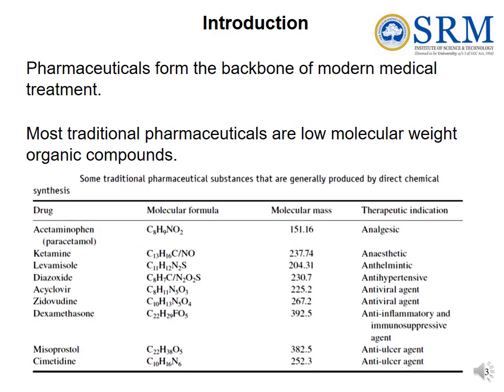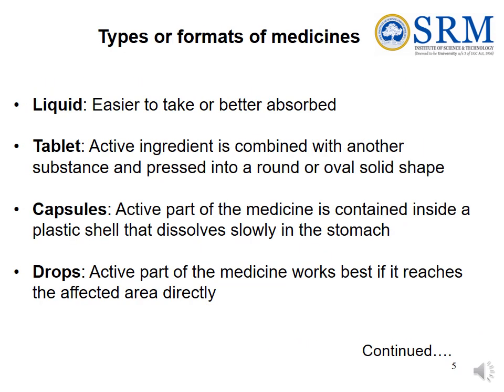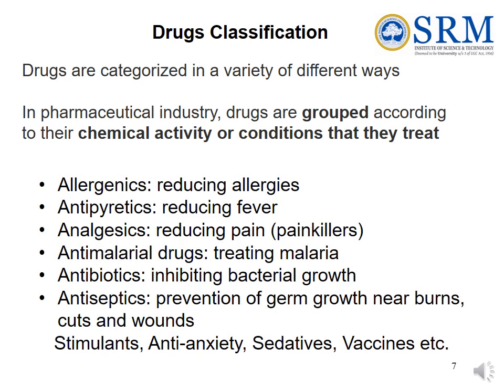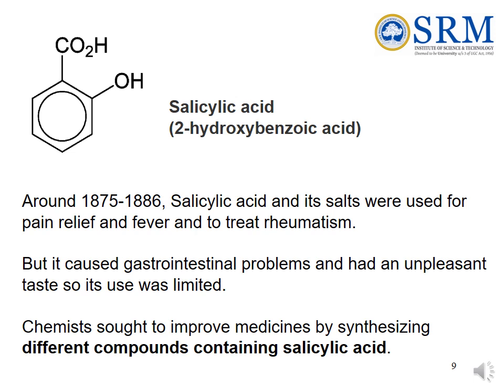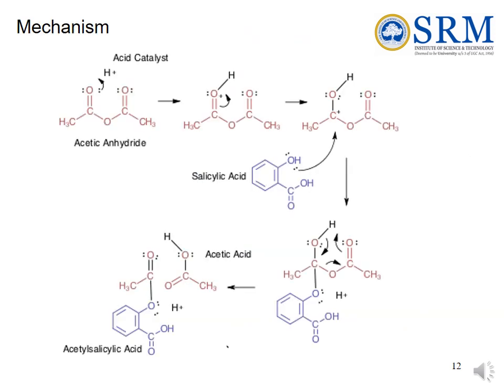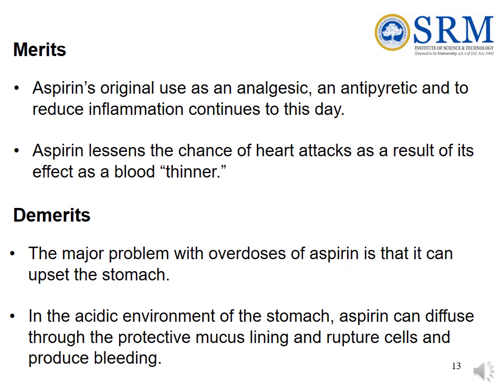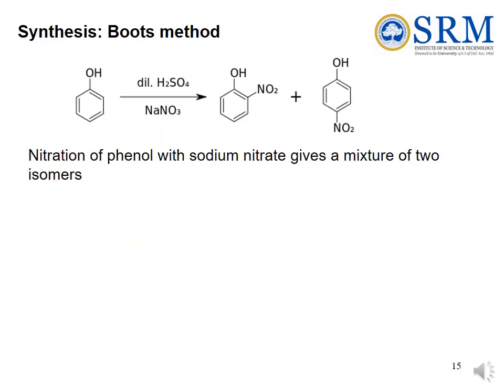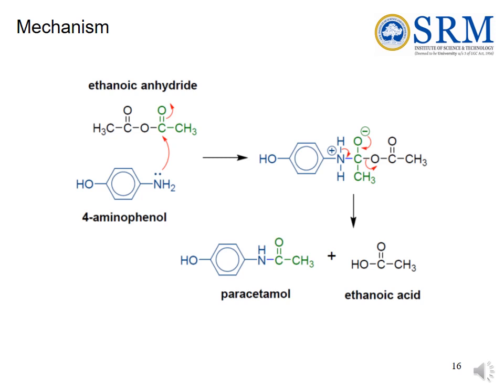Synthesis of commonly used drug molecules